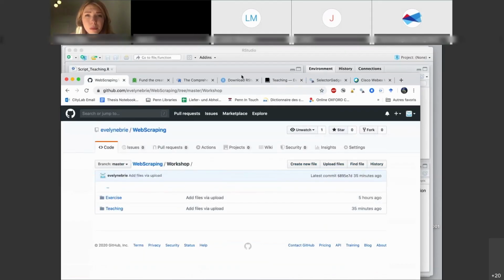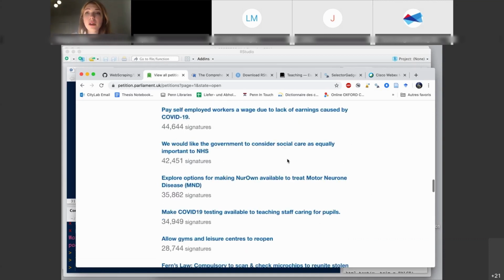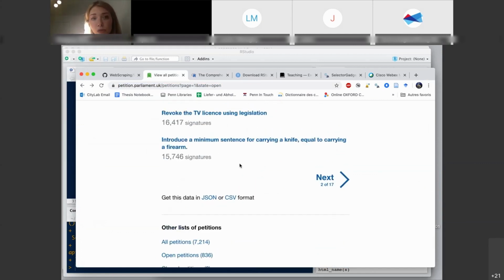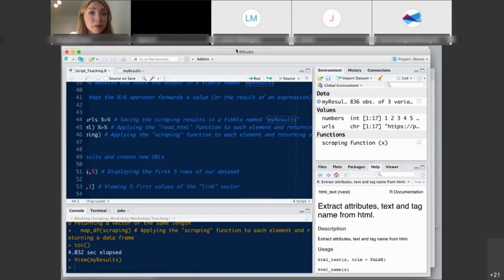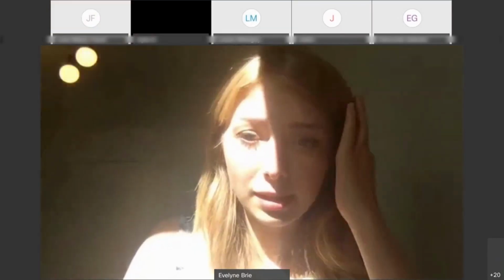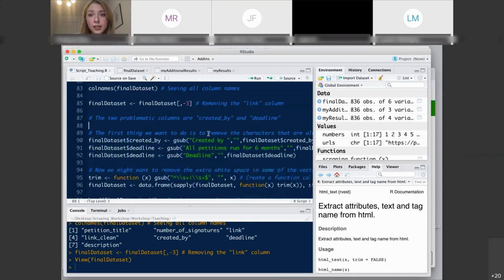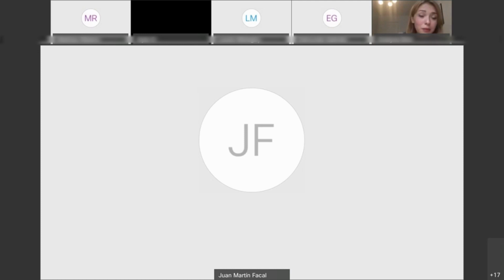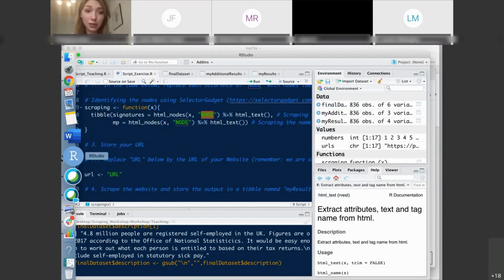Introduction to Webscraping in R - Online Workshop with Evelyne Brie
Recorded on the 20th of May 2020

As the quality and quantity of information available online continues to increase, scraping has become a must-have tool for those who wish to collect, store and analyse web data for research purposes. Our workshop provides an introduction to web scraping using R, an open-source programming language. We begin by presenting node identification within CSS source code, which allows us to isolate the content we want to scrape from a given website. We will then extract textual and numeric data from various web pages, including in sequential patterns (i.e. where the data is encompassed on multiple pages). We will conclude the workshop by presenting how to clean and export the scraped data in a .csv file.

Basic knowledge of R is recommended, but not necessary.